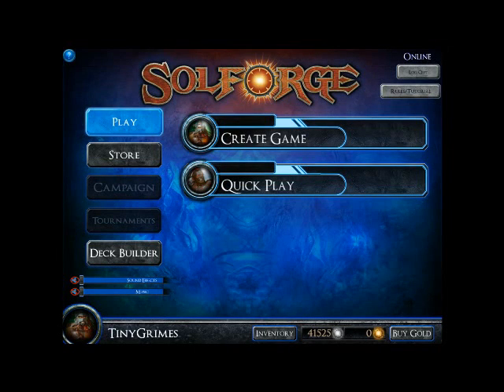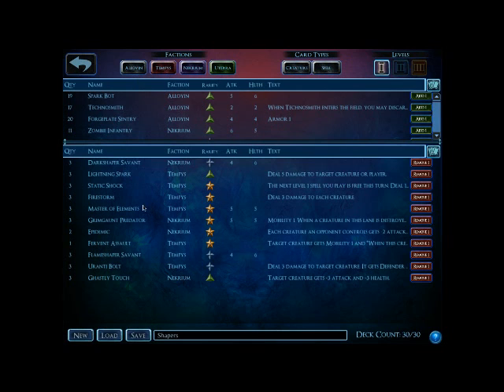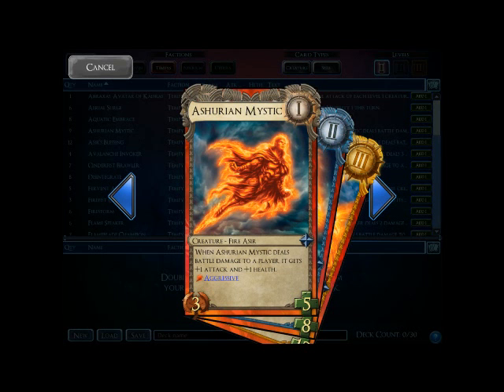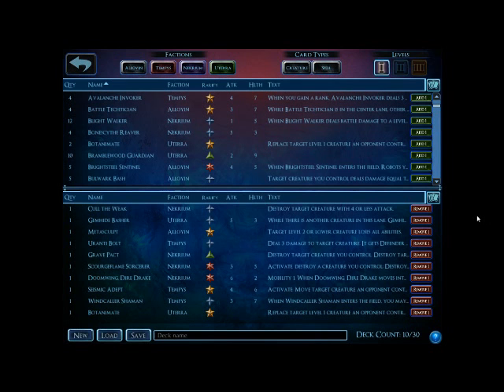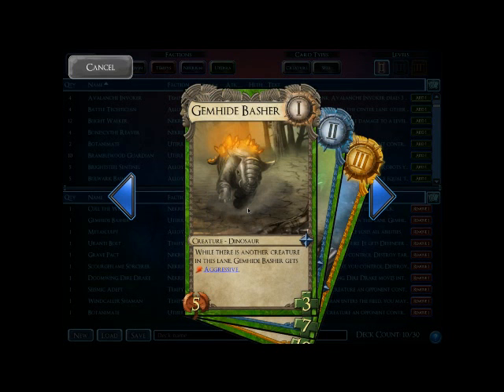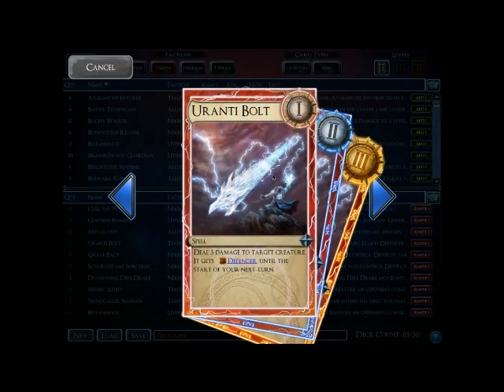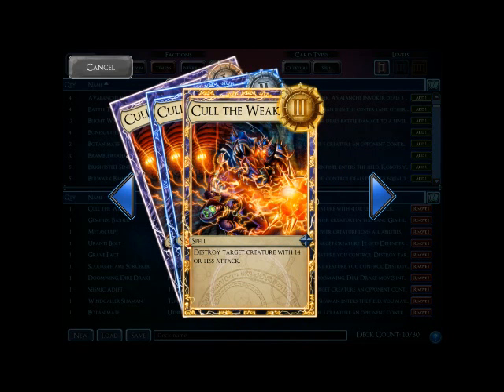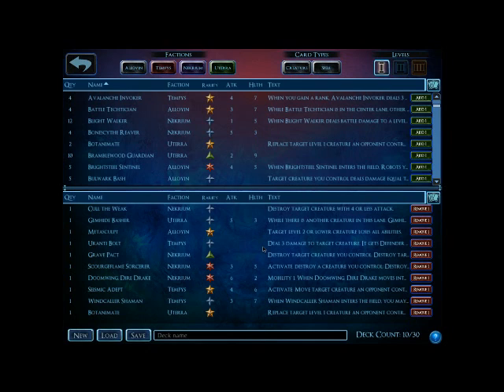Solforge Tips with Tiny Grimes - How to Deal with Shapers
Shapers are everywhere right now. In this video Tiny Grimes presents a number of methods for hanlding these creatures.